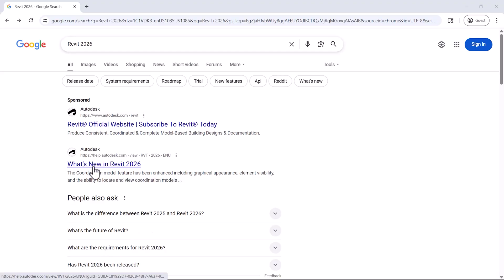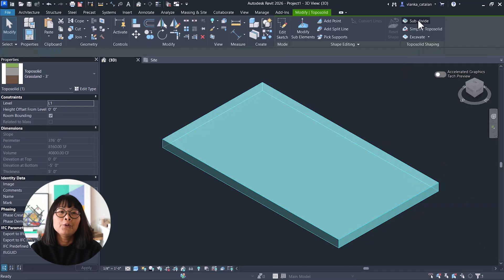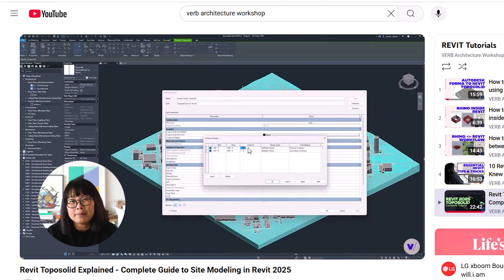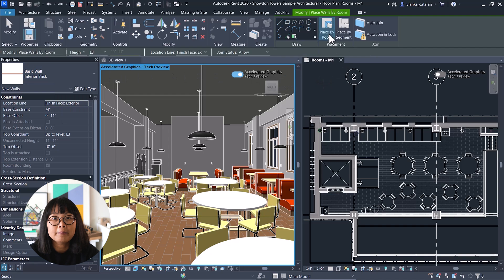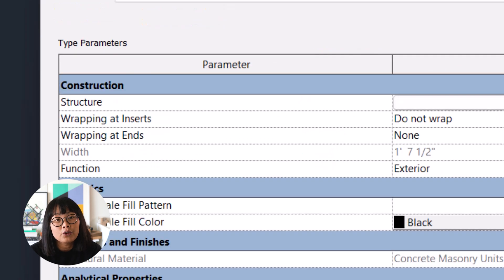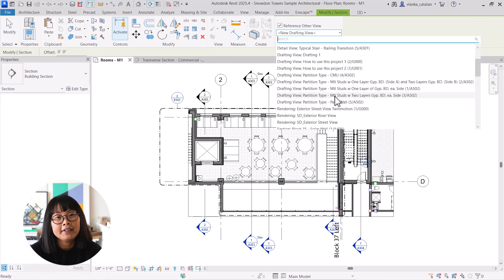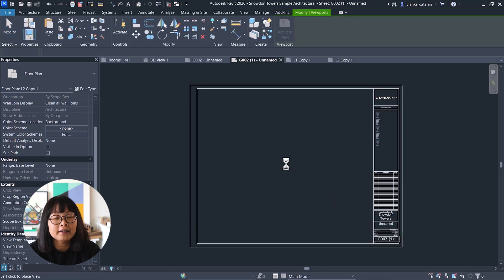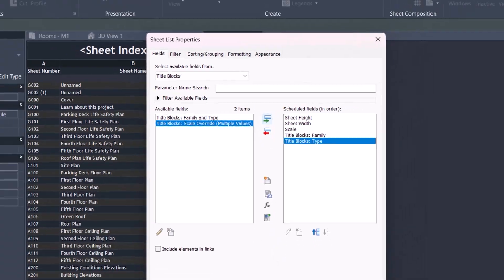What’s New in Revit 2026 for Architects + Designers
Revit 2026 is here, and it’s packed with updates that architects and designers have been asking for—from improved toposolid tools and finish wall placement to saved view positions, enhanced visibility control, and better CAD file management.

In this video, I’ll walk you through the 10 must-know new features in Revit 2026 for architects and designers.

I’m Vlanka, principal of VERB/. I also teach architecture at University of Southern California in Los Angeles, CA. This channel is an extension of my architecture practice.

Timestamps:
00:00 Intro
00:37 Toposolid Improvements
03:06 Copy/ Paste Shape Editing
03:44 Create Walls by Room and Segment
04:54 Customize Layer Priority in a Compound Structure
05:46 Compound Structure Without Core Layers
06:26 Imported CAD in Manage Links
07:04 View Reference Enhancements
07:44 Save Position When Placing Views on Sheets
09:03 Title Block Scale Override
09:34 New Parameters and Categories in Sheet List